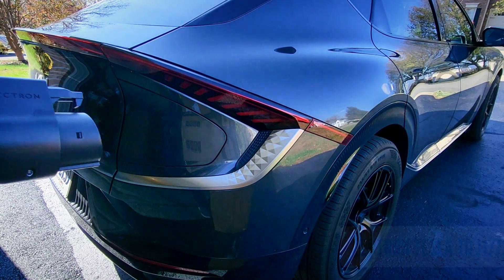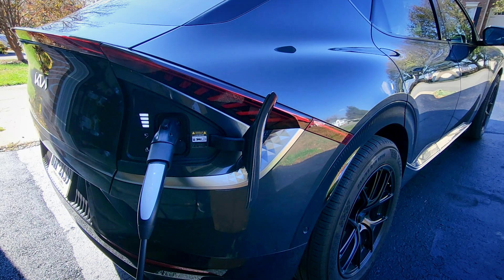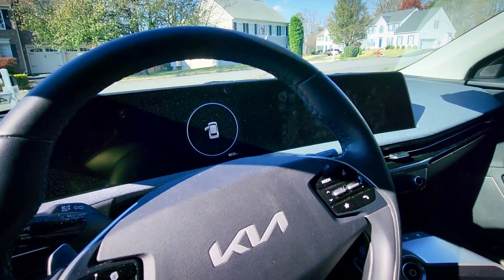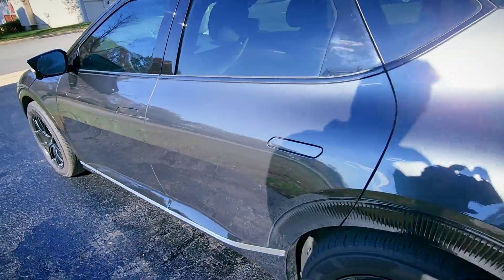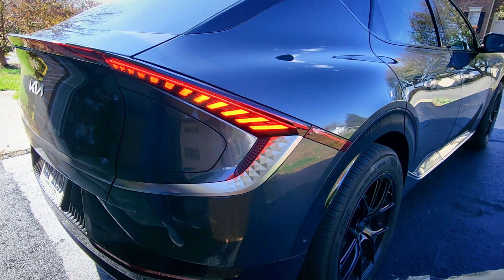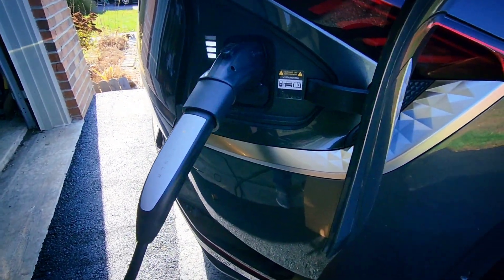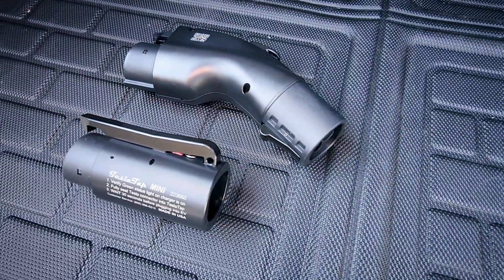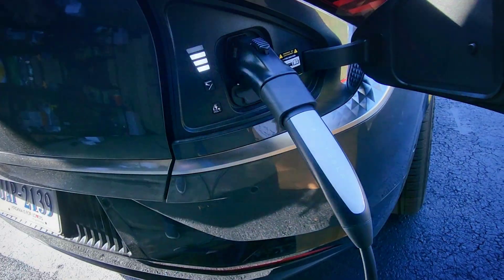Lectron Tesla to J1772 EV Charging Adapter Review - The Inexpensive Option with Extra Steps 🤔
Review of the Lectron Tesla to J1772 EV charging adapter that lets you charge your non-Tesla EV at Tesla charging stations, like Tesla Destination EV Chargers you might find at hotels and shopping centers. While the Lectron Tesla to J1772 EV charging adapter works, it does require extra steps with E-GMP vehicles like my Kia EV6, the Hyundai Ioniq 5, and Genesis GV60. This makes is less than ideal, especially if you plan to utilize Tesla charging stations fairly often. However, if you won't be charging your non-Tesla EV at Tesla charging stations often, it is a less expensive alternative to the Tesla Tap Mini 60 I reviewed previously that simply works. What do you think? 🤔

Purchase on Amazon

I'll be doing many more videos going over various features of the Kia EV6 Wind AWD with the Tech Package - reviews, tips, tutorials, etc. Let me know any videos you'd like to see!

I'll also be doing more tech videos other than the Kia EV6.

✅ Technically Jeff Links ✅

Topics Covered:

Lectron Tesla to J1772 EV Charging Adapter Review
Lectron Tesla to J1772
Tesla to J1772 adapter
EV Charging adapter
Tesla charging adapter
Lectron review
EV charging
Electric Vehicle charging
Tesla Tap
Kia EV6 EV charging review